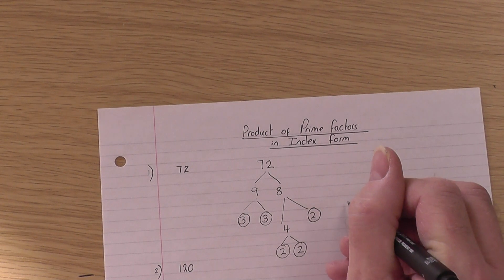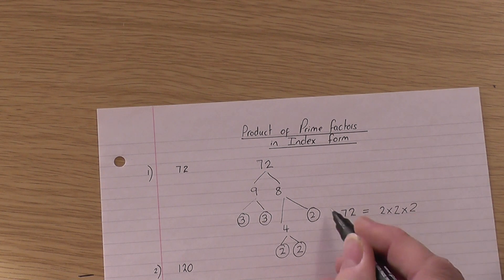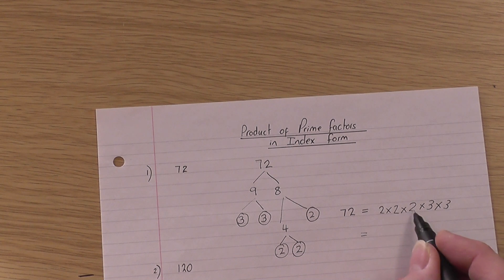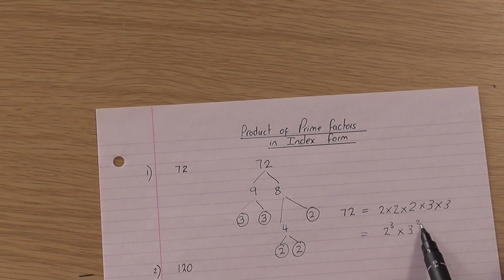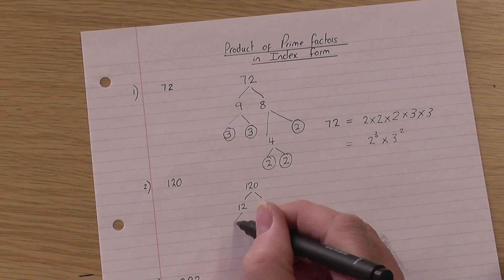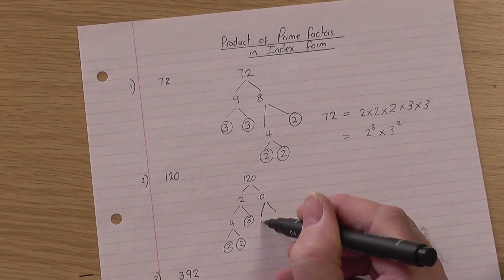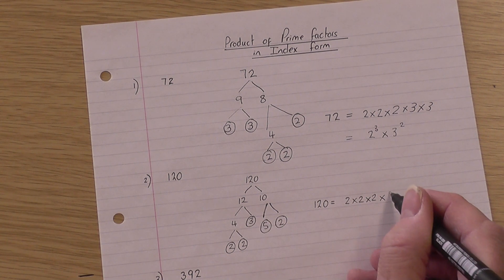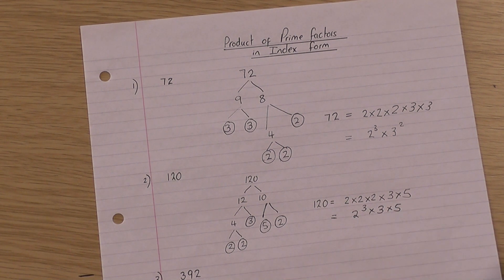Product of Prime Factors in Index Form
Using the factor tree sketch method to express a number as a product of prime factors in index form.